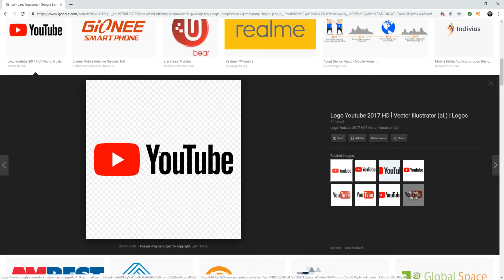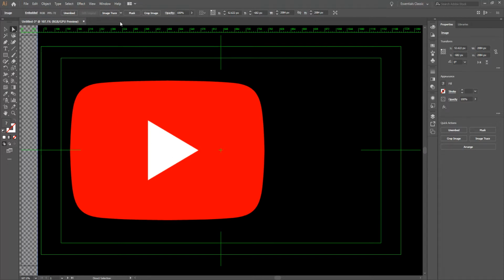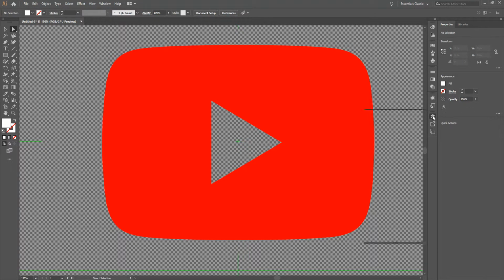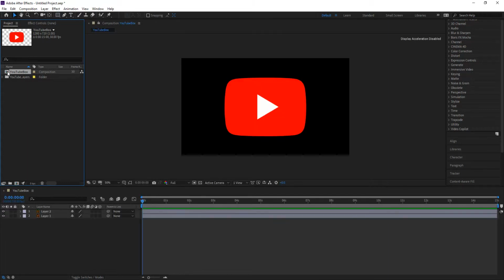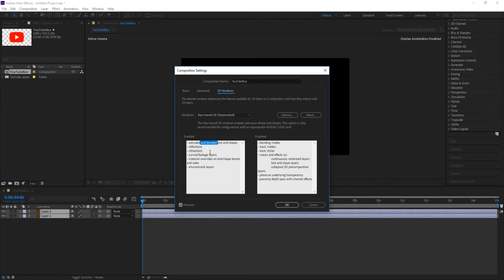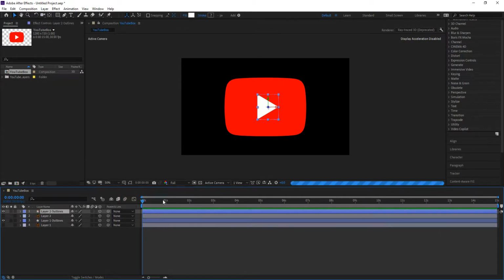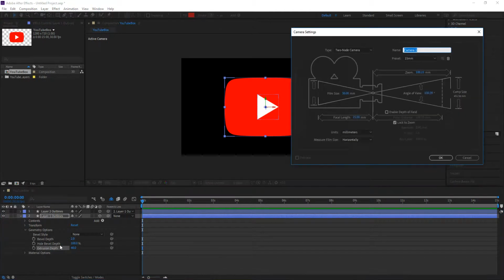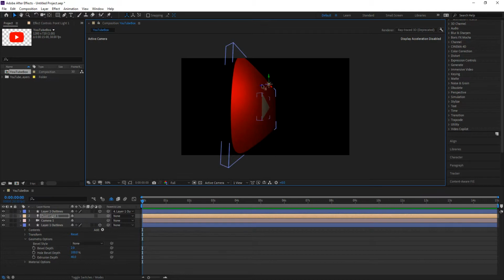After Effects - Intermediate - 3D Extruding Imported Artwork